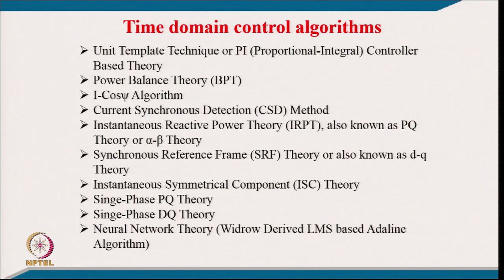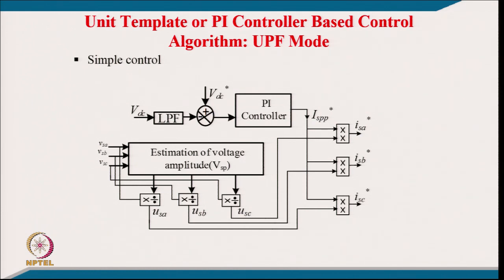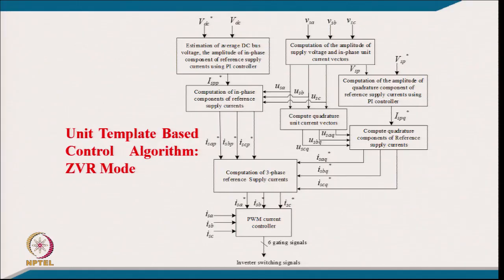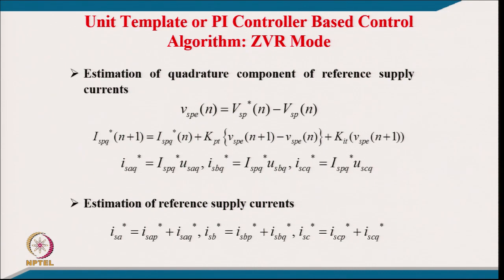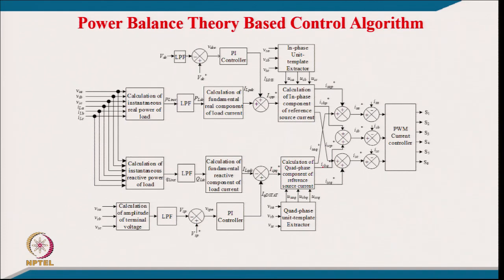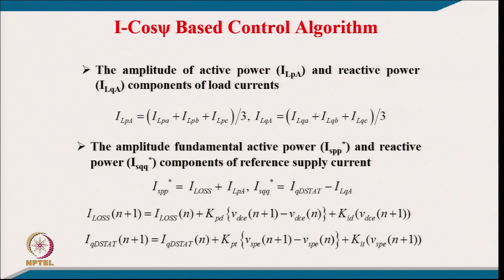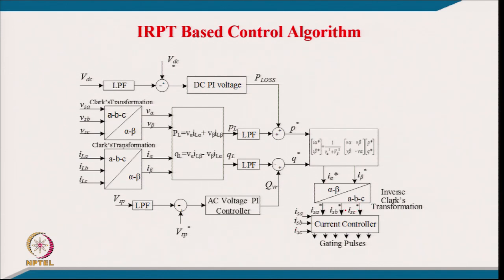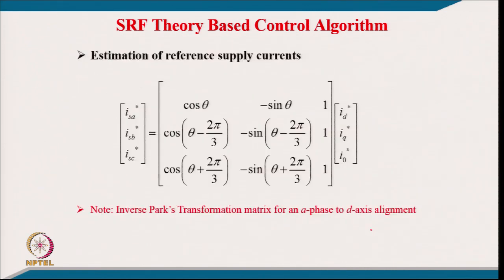Active Shunt Compensation (contd.)